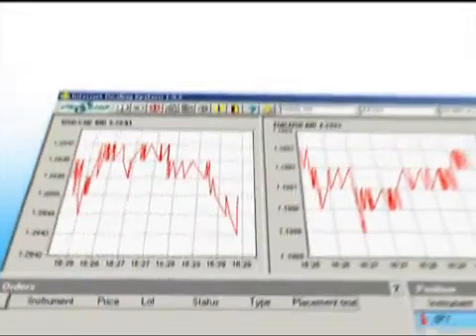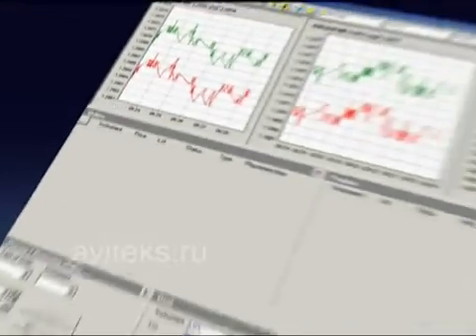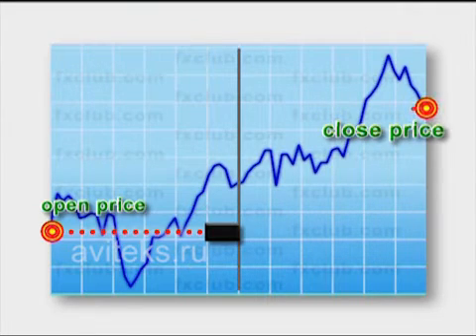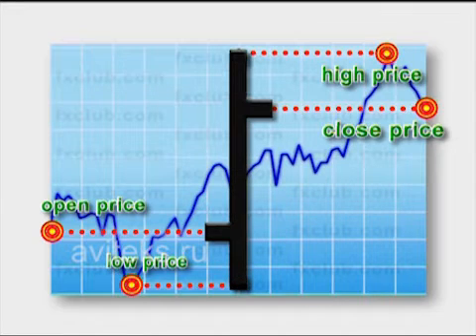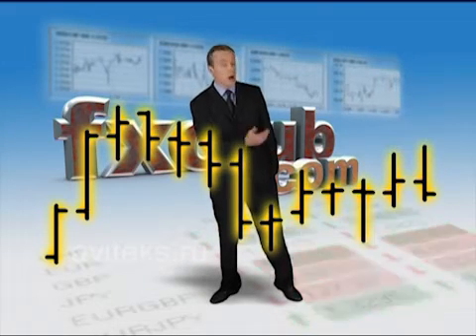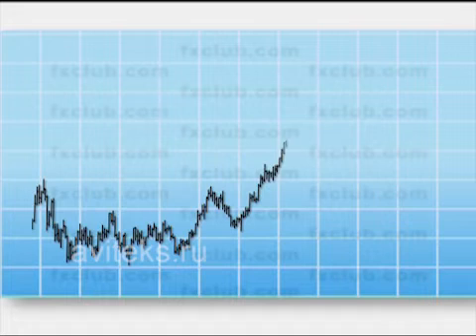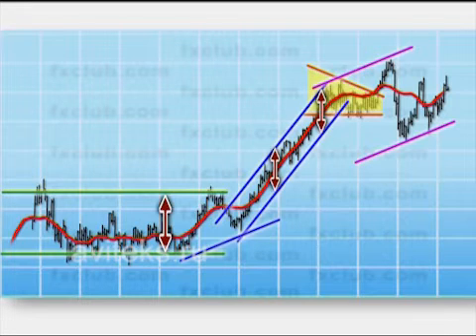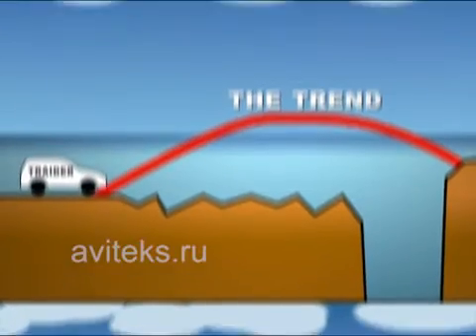Educational film "Chart analysis" part I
Educational film "Chart analysis" part I created for the company's Forex Club. Учебный фильм "Chart analysis" part I создан по заказу компании Forex Club. 2005г.